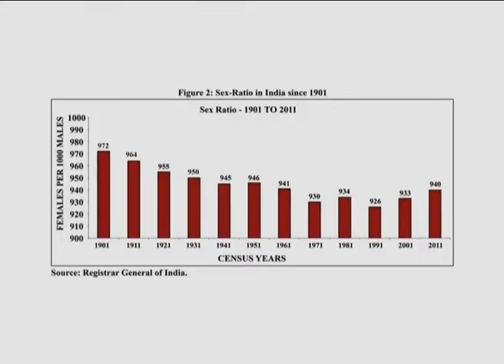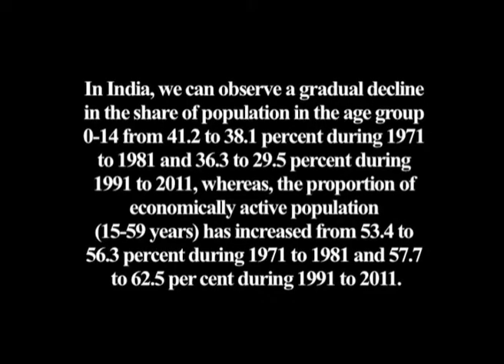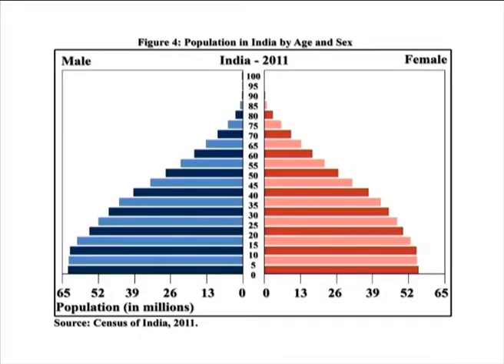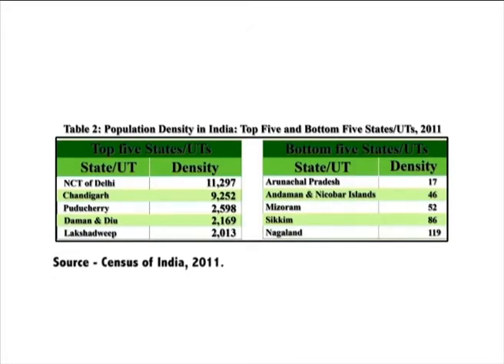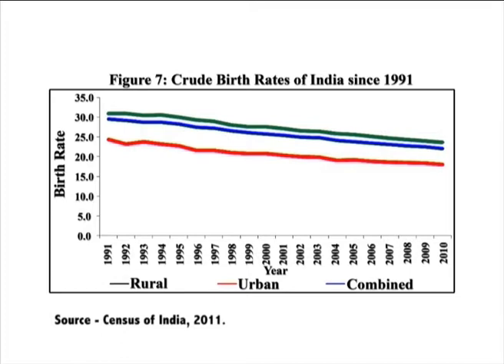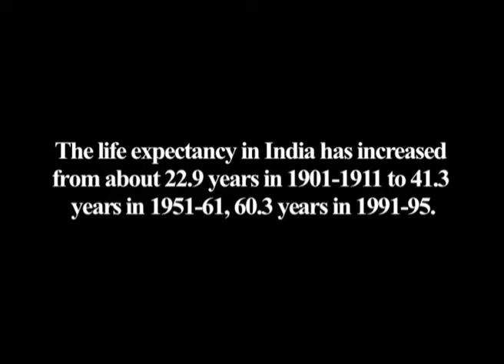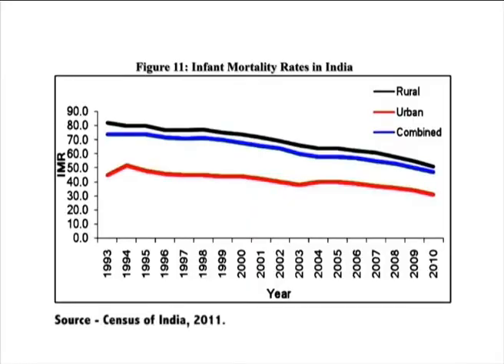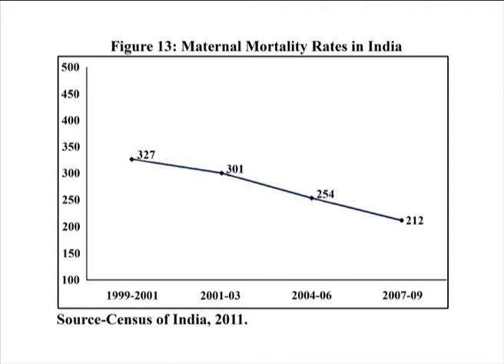Demographic Profile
Subject : Population Studies
Course Name : Bachelor of Population Studies